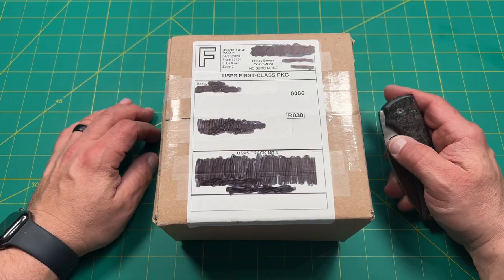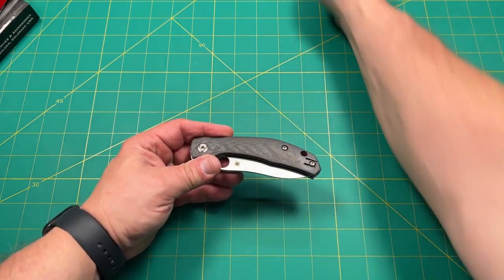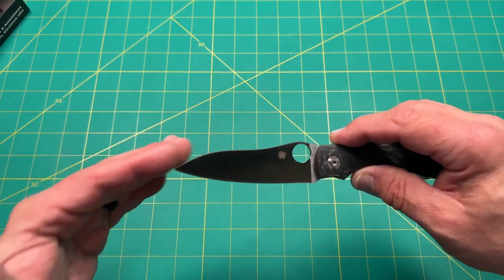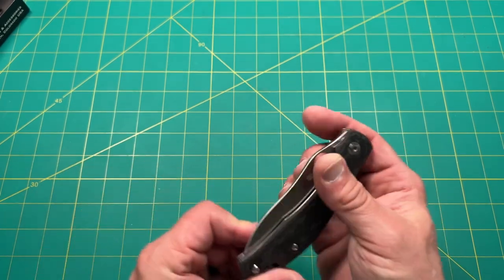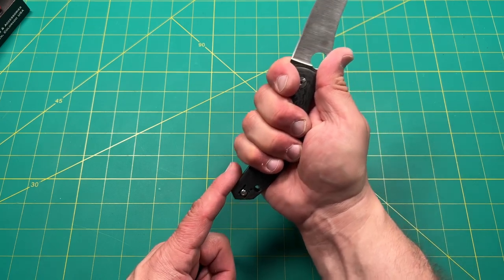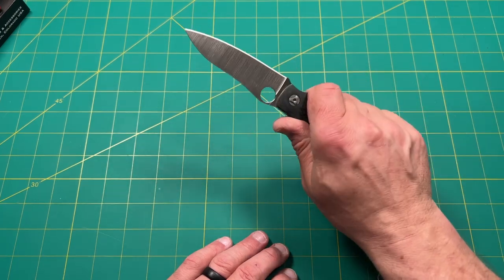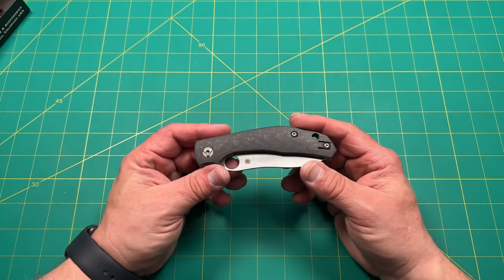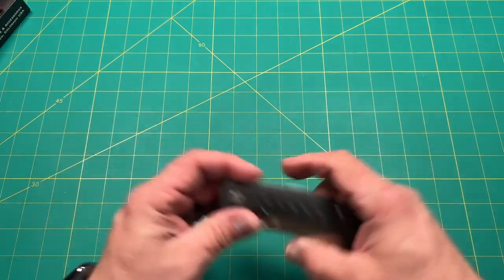Unboxing a 1st for the channel… is the Spyderco Kapara knife an EDC for various daily use?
SAVE 10% on most knives by using code, RNK10, at White Mountain Knives